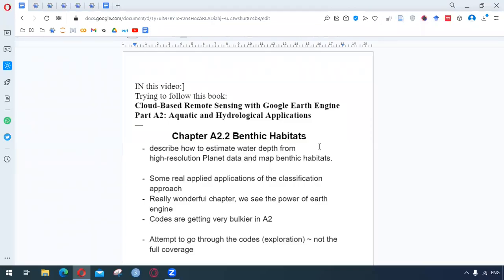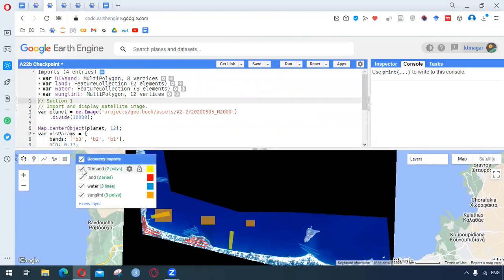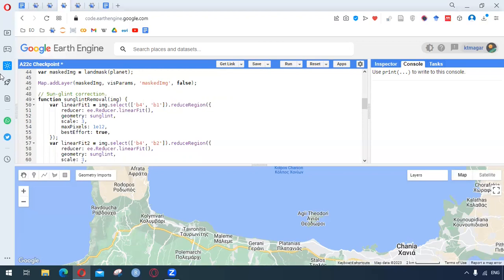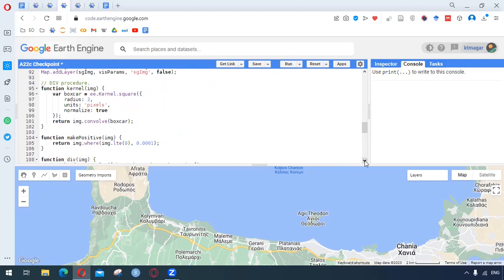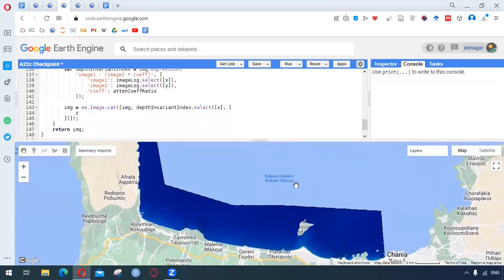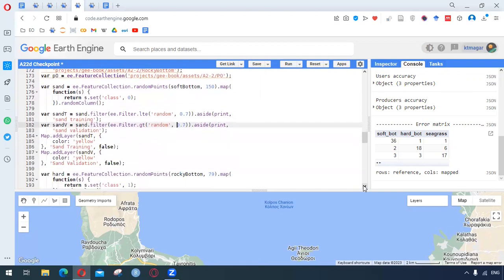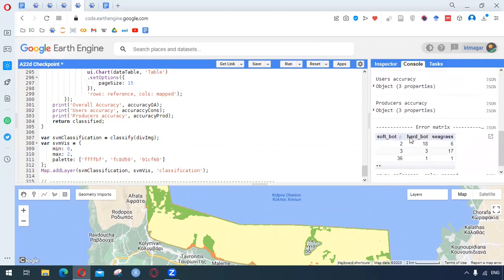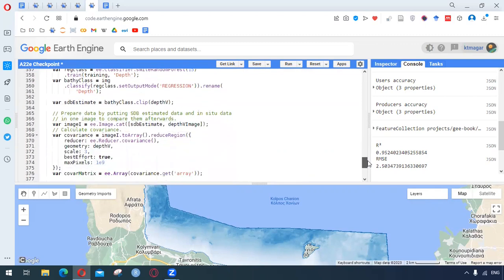Chapter A2.2 Benthic Habitats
We learn to  estimate water depth from high-resolution Planet data and map benthic habitats.

The video is an attempt to go through the chapter.
Any comments/corrections are always welcomed.

img (via Commons): Buir Nuur (Inner Mongolia), LandSat-7, 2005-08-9